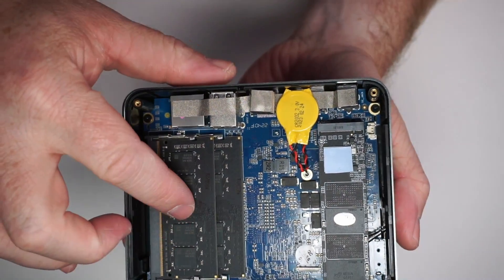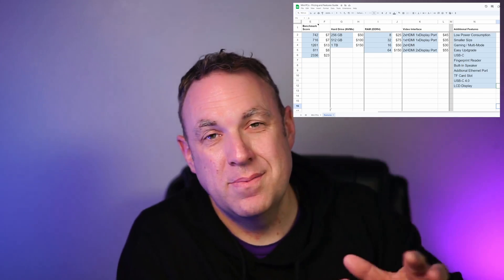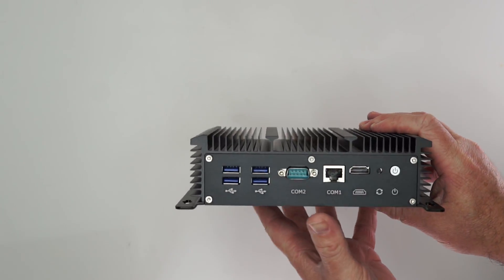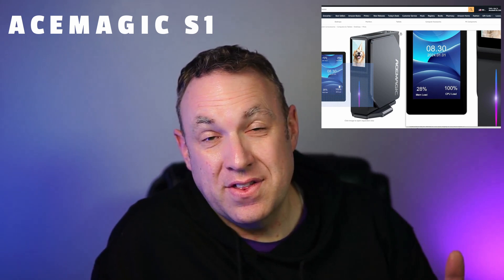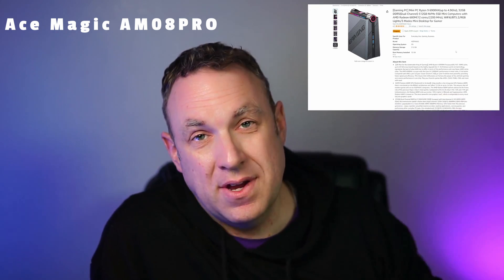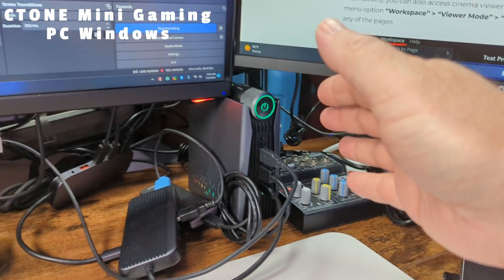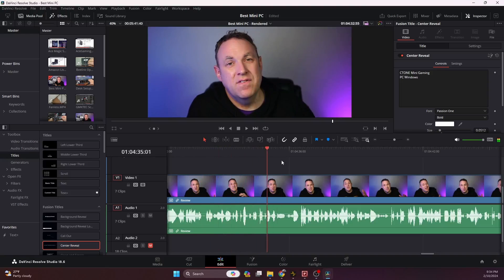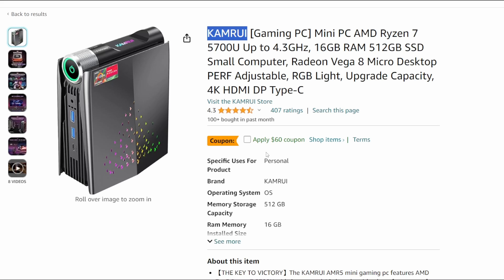What Mini PC is best for you?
GMKtec Gaming M7 Pro - This is my current computer and I LOVE it! - Here is my review for that
Mini Gaming PC Windows - What I previously used. Works great.
ACEMAGIC S1 - What I recommend all around.
ACEMAGICIAN [Gaming PC] Ryzen - Good basic gaming
GMKtec Mini PC N100 - What I recommend as single purpose.

Here is my spreadsheet for best mini PCs (Note; if you want to edit it, make a copy and edit the copy rather than requesting edit access)